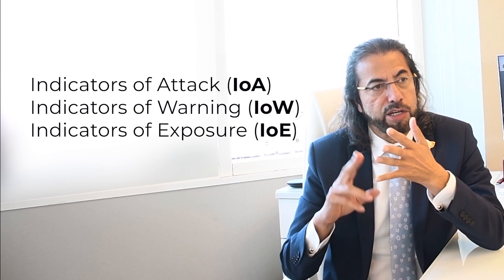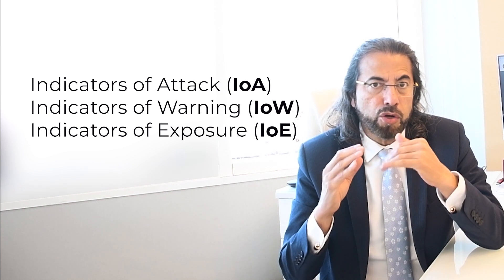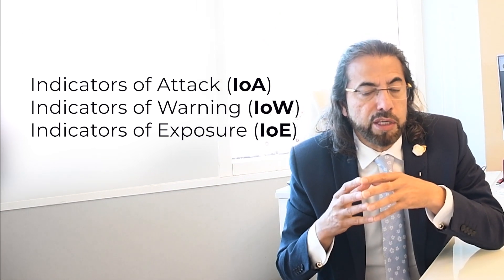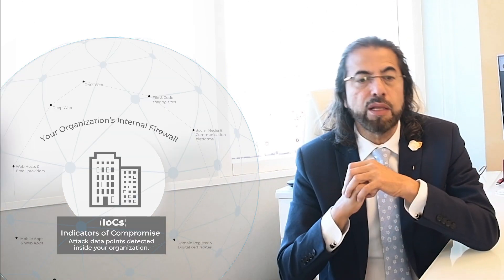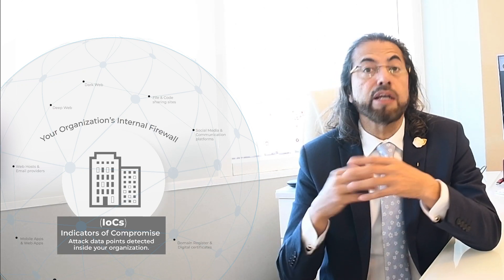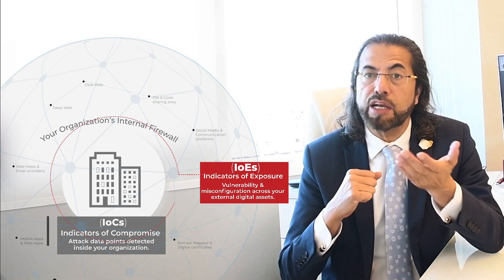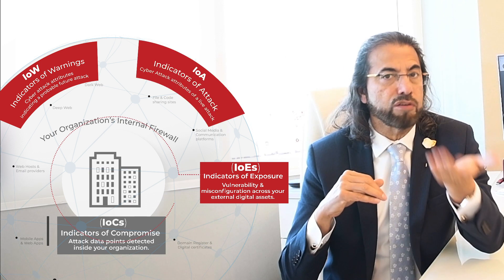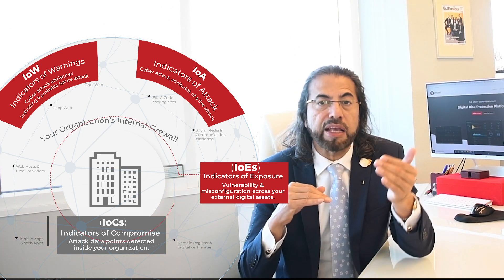Importance of IoA, IoE and IoW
There is a need to define IoEs, IoAs, and IoWs in the cybersecurity space to help protect your organization better outside the firewall.
00:00 - Introduction
00:20 - Indicators of Attack (IoA), of warning (IoW) & Exposure (IoE)
00:30 - Better way of managing cyber threats
00:48 - Indicator of Compromise (IoC)
01:00 - Data Attributes, IoW
01:40 - IoA
02:00 - External Attack Surface Management